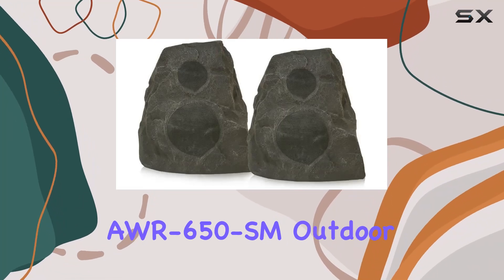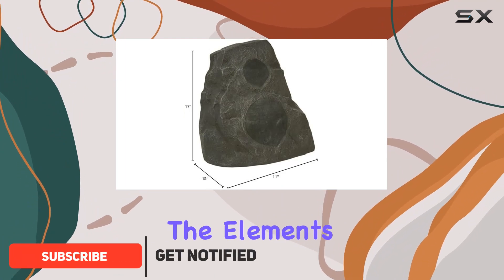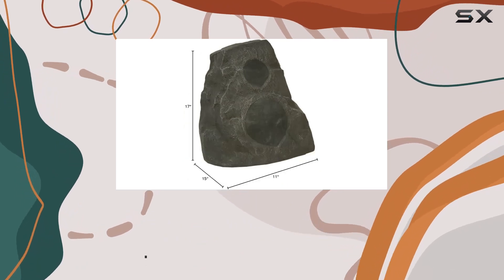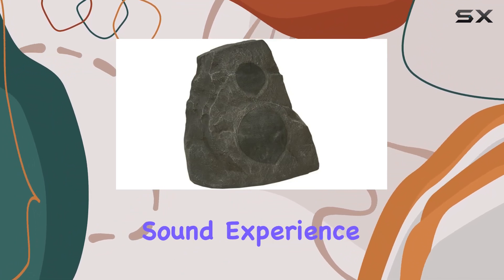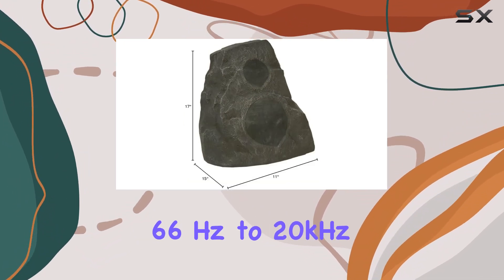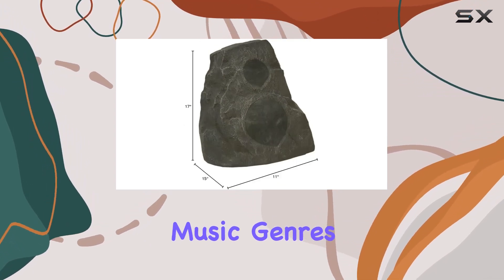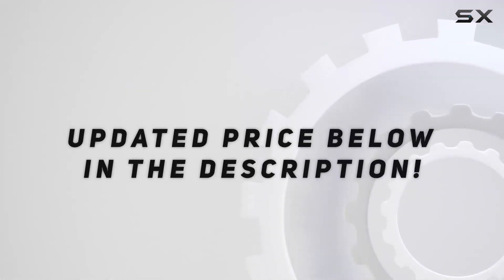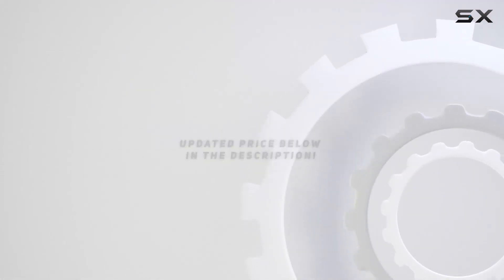Klipsch AWR-650-SM Outdoor Rock Speakers Review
0:00 Intro
0:06 Review

Things that we mentioned in this video:
Klipsch AWR-650-SM Indoor/Outdoor Speaker : B0BBSNRHJ8